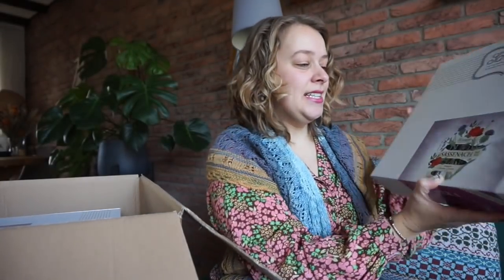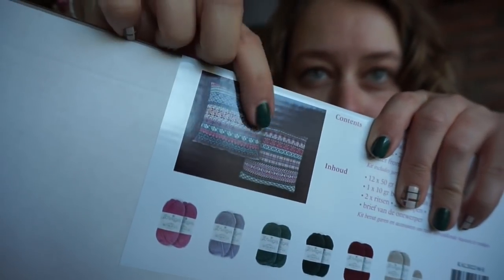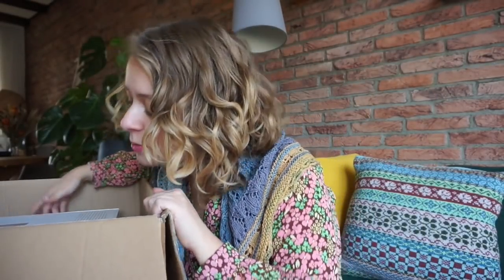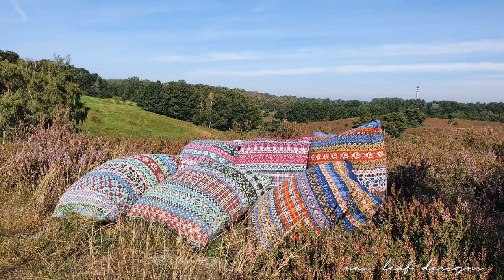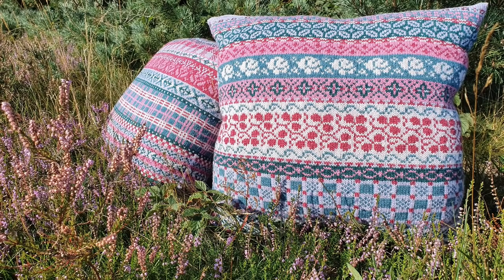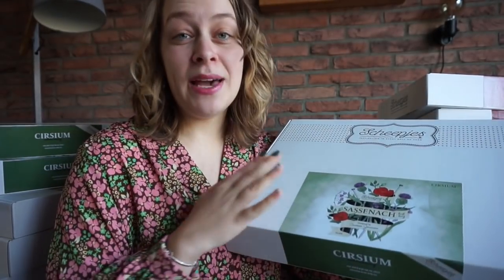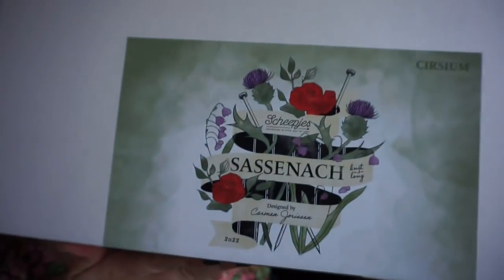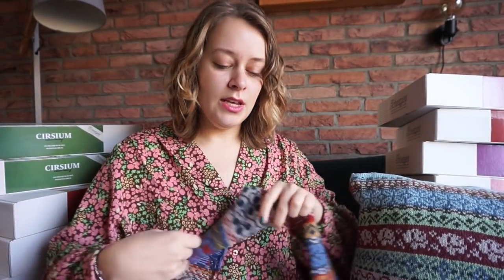Sassenach KAL - a first look at the yarn kits!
Knit-a-long starting February 23rd, no need to sign up, pattern will be free!